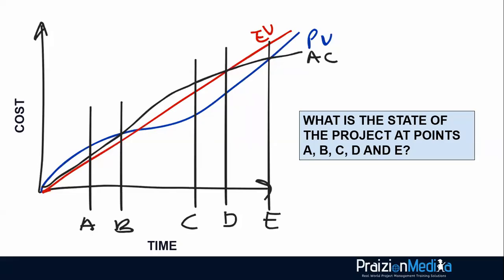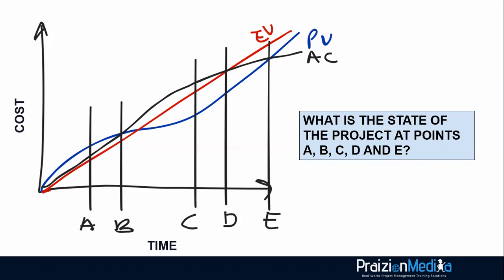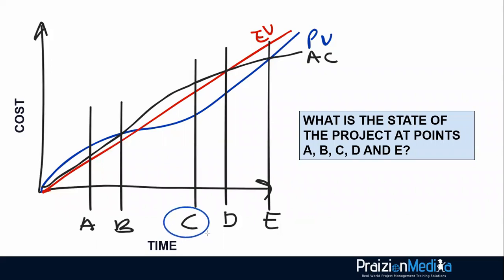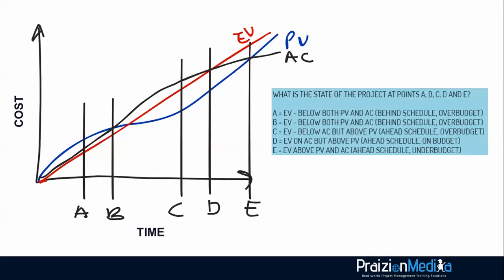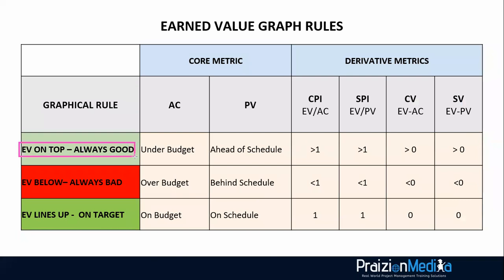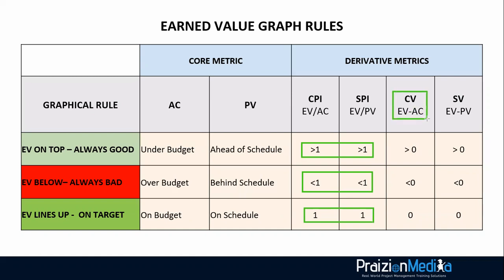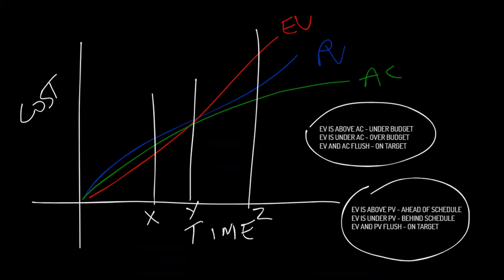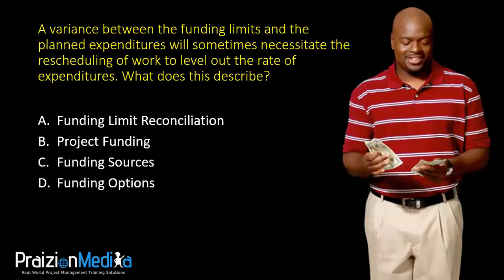PMP Journey: Earned Value Graphs HACK ($ / Storypoints / Hrs)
Get the hack!